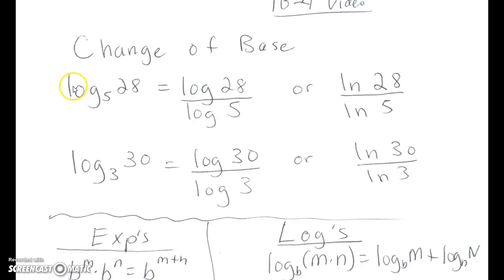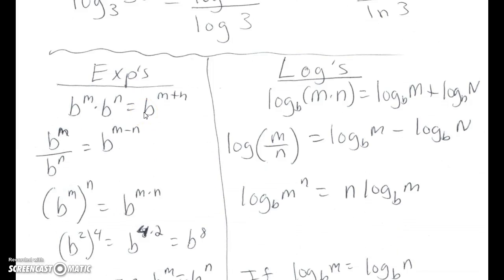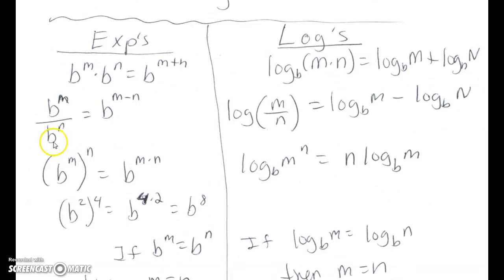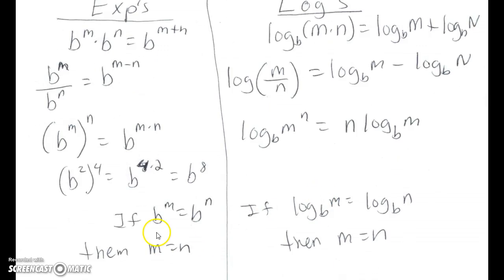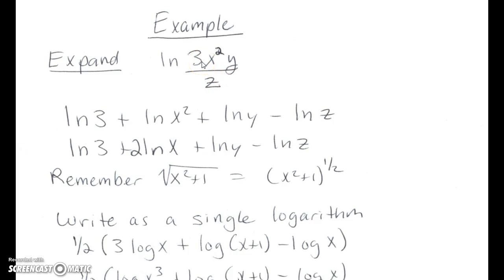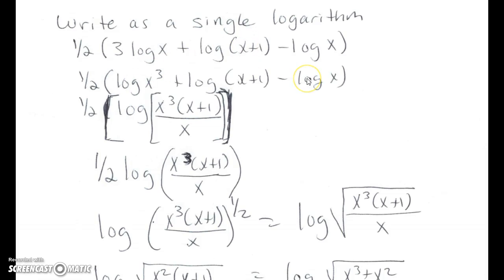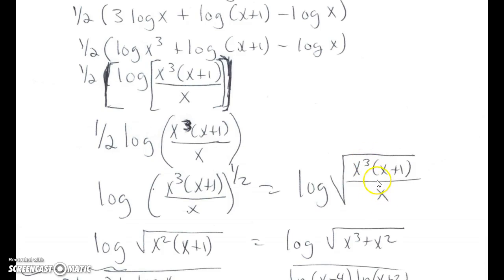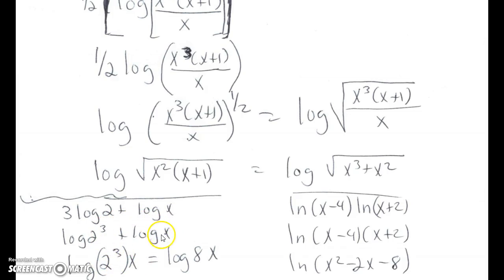Recording #5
Logarithms 5.2 Springboard